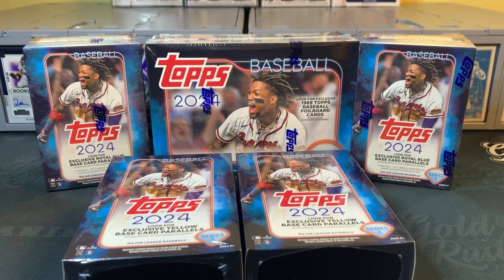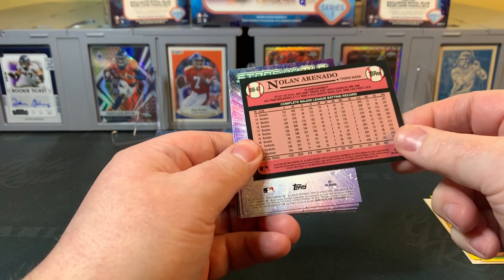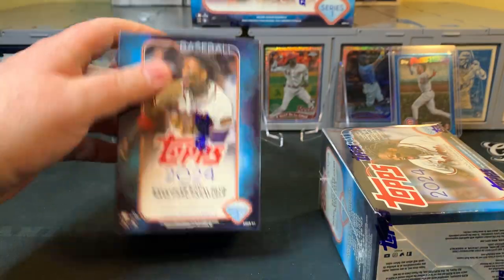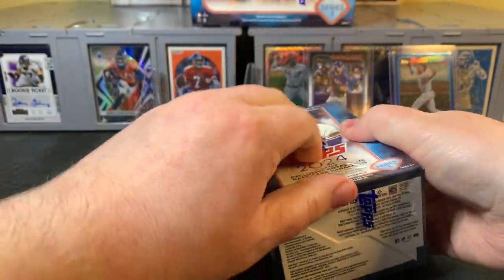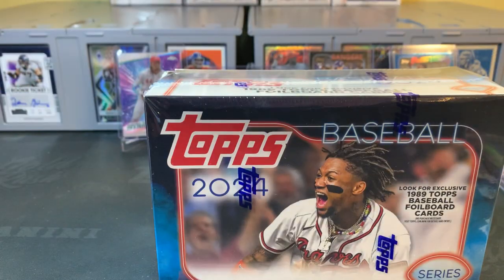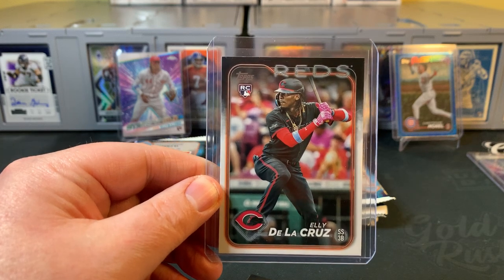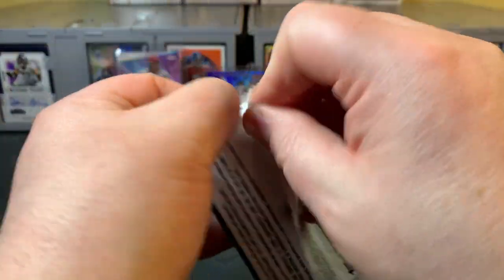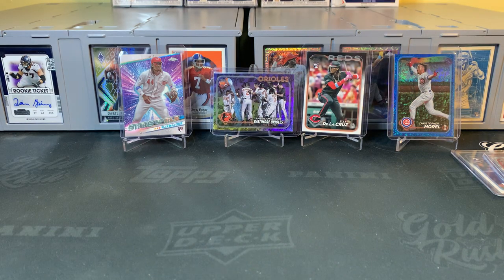2024 TOPPS SERIES 1 - MegaBox vs Blaster Box vs Hanger Box! Which format holds the best value?!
2024 Topps Series 1 is here and has been a great product so far! Let's take a look at three different formats -- megabit, blaster box and hanger box -- to see which format holds the most bang for your buck! Can we hit anything exciting? Let's find out!